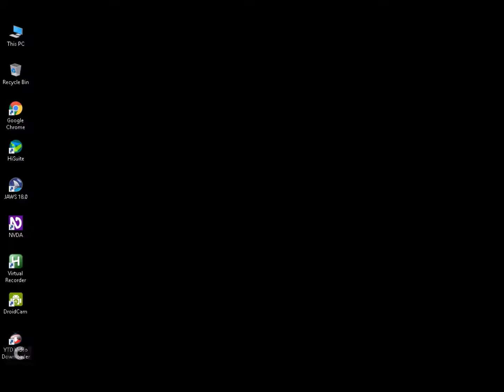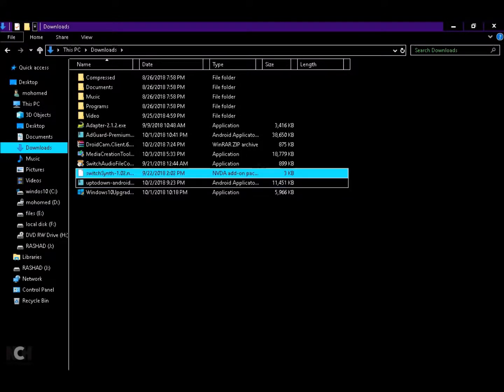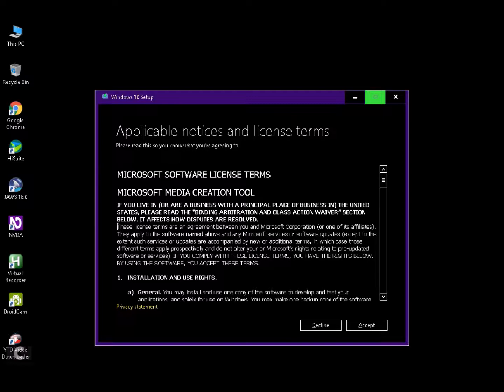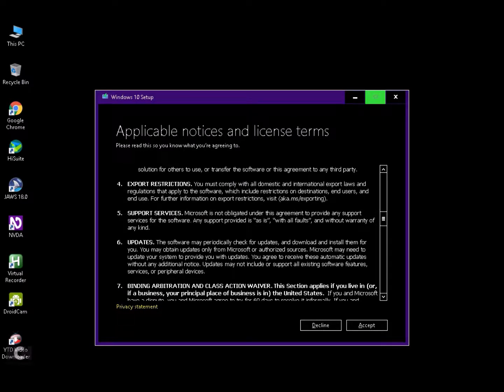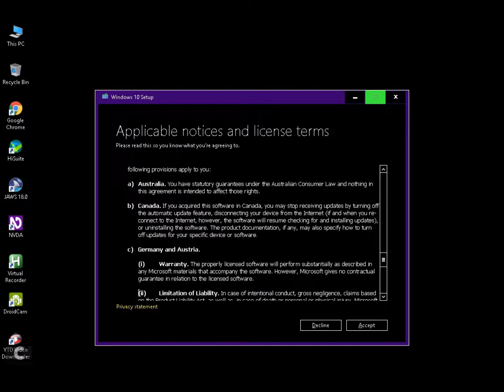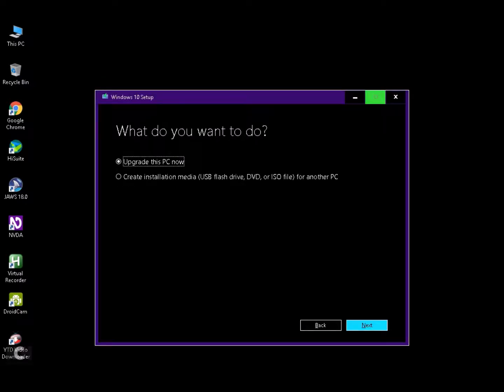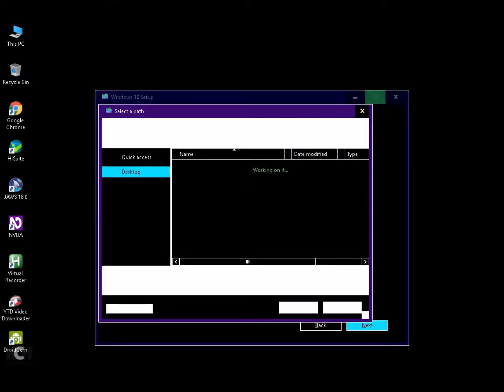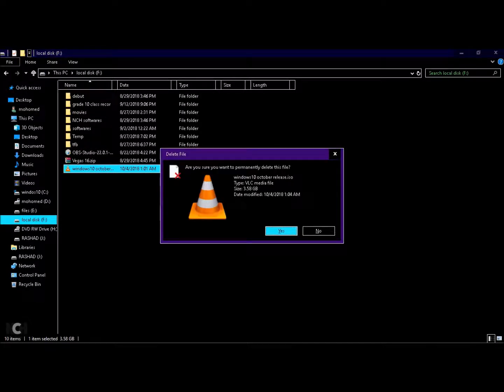how to download windows 10 from microsoft officially?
Hello and welcome to technology for blind youtube channel again.
In this video, I’ve shown you, how to download windows10 official ISO emage from Microsoft.

If you have any questions or any ideas about future tutorials, please post it in the comment section.